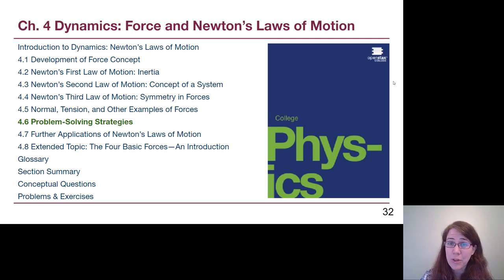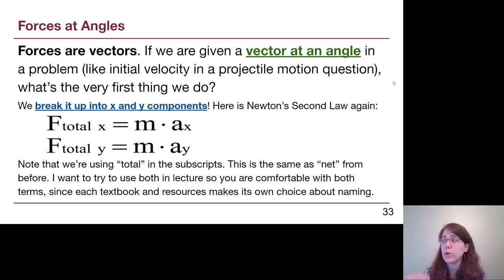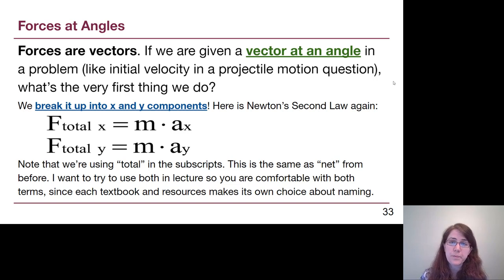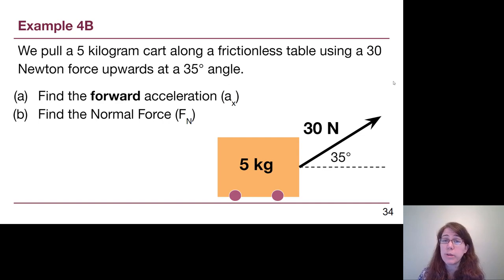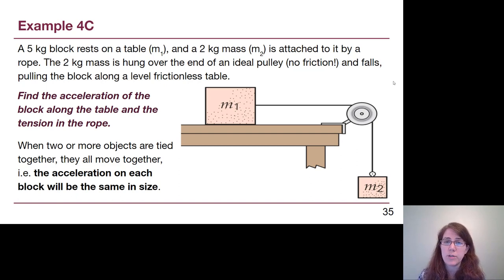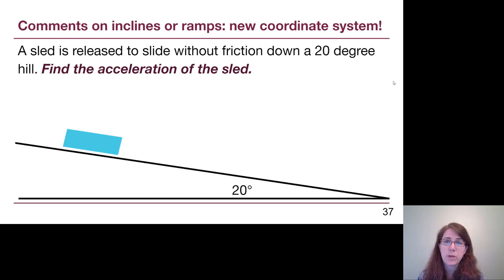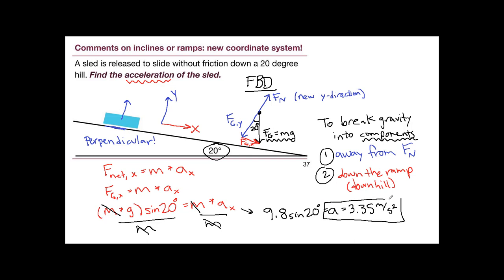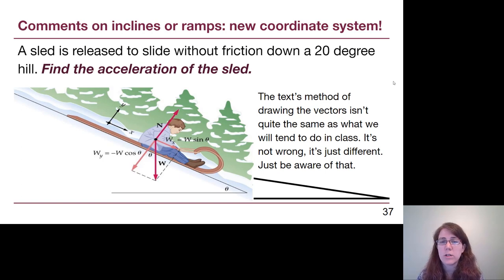GRCC Physics 125 - Online Lecture - Chapter 4, Part 4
We discuss a variety of different examples which will each have their own example, following Chapter 4 in OpenStax College Physics.